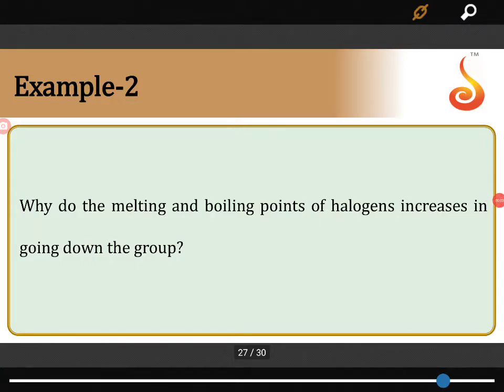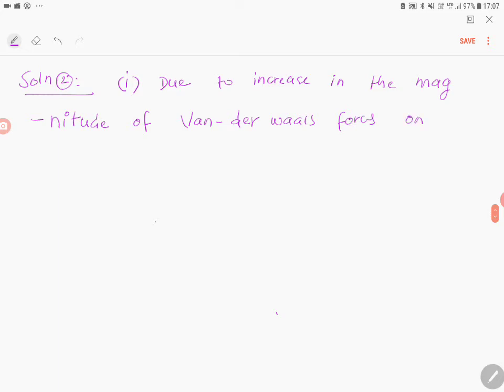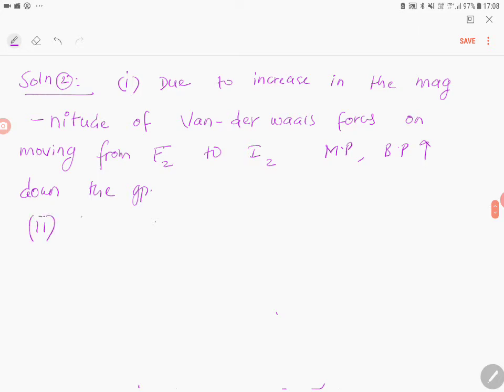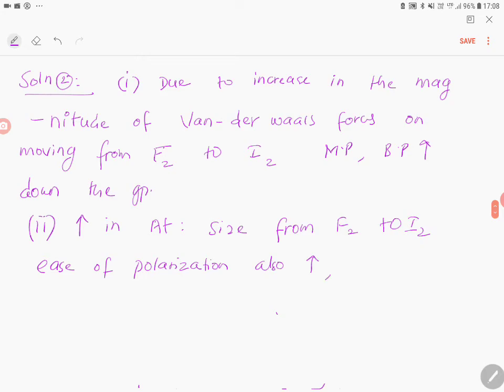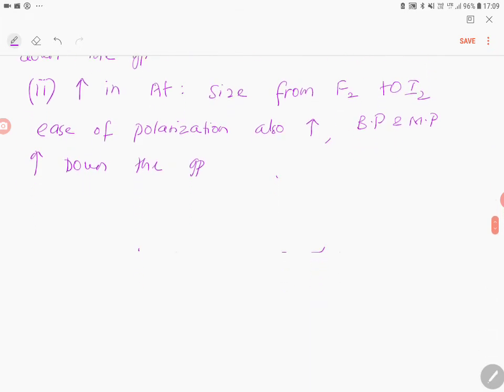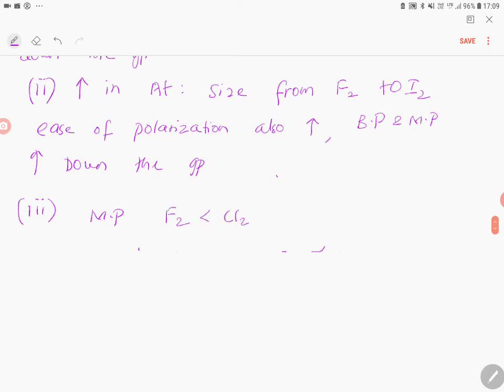PU 2 | Chemistry | P Block Elements | Lecture 01 | Slide 27 | EX 2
Welcome to Concept Videos for PU 2! This slide will explain Example 02 of P Block Elements Group 17 & 18. We are sure you will have an effective learning experience.